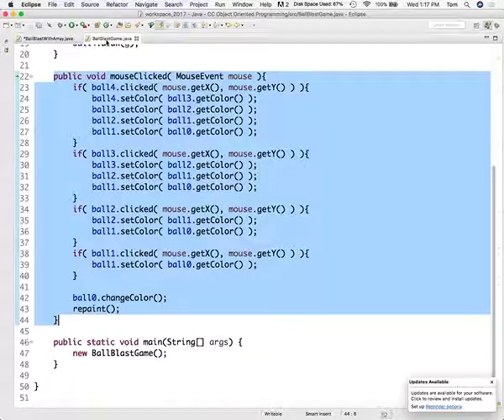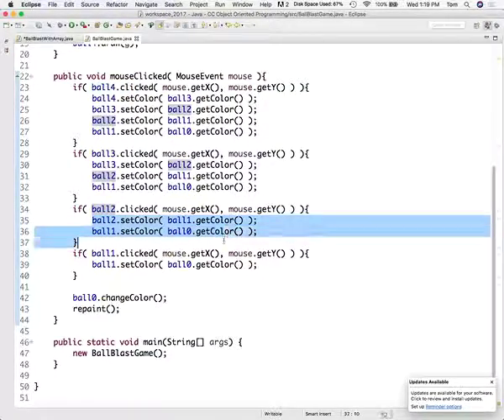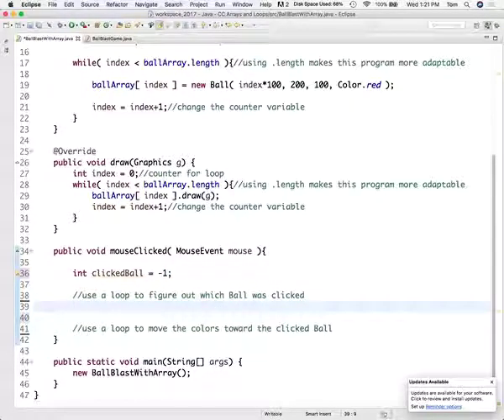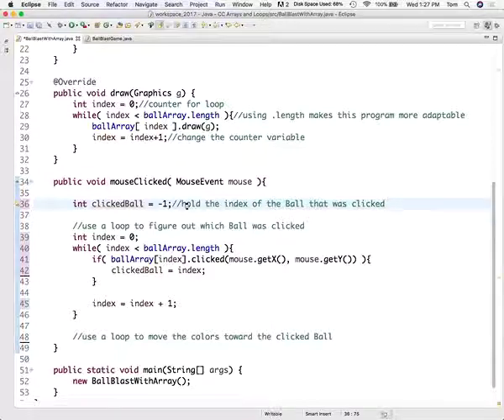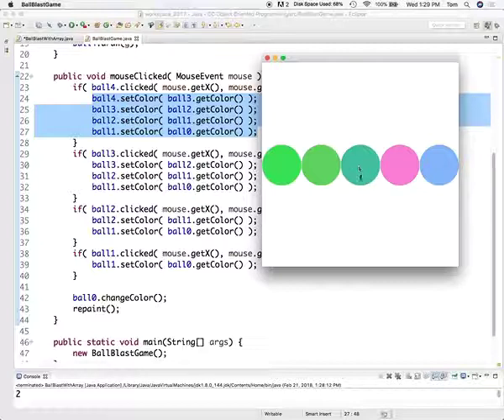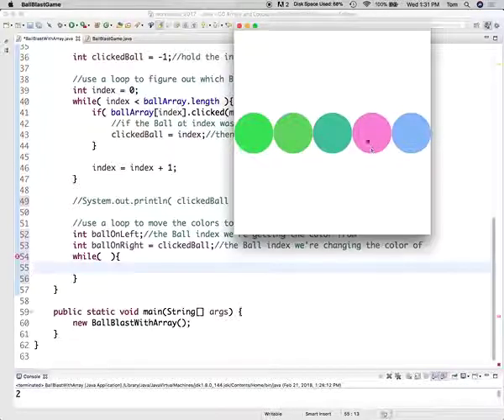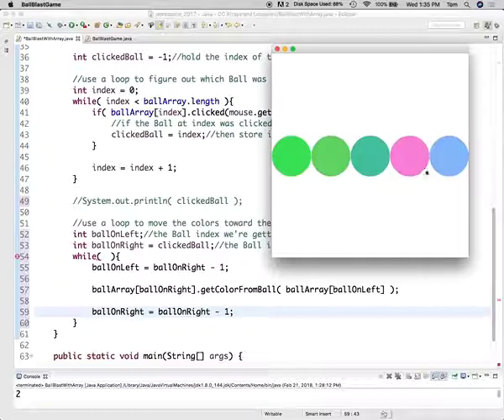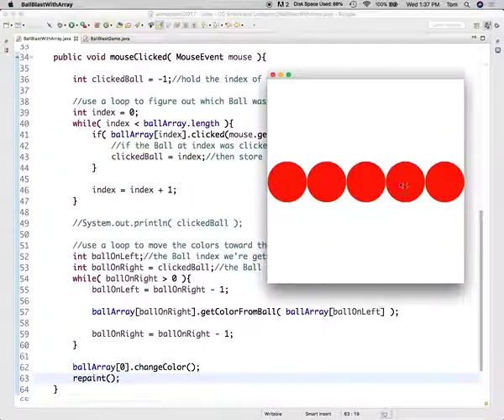Arrays of Objects With Loops Part 2